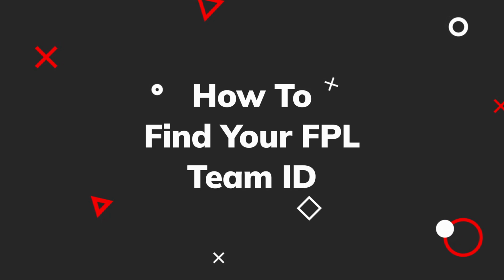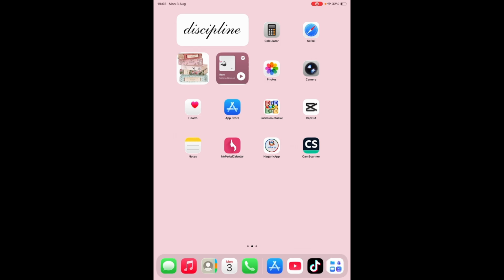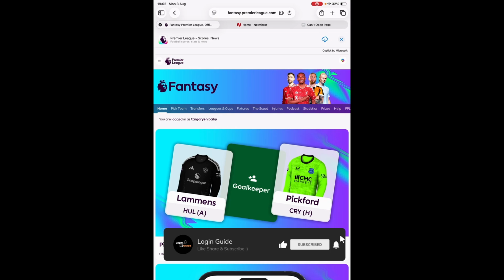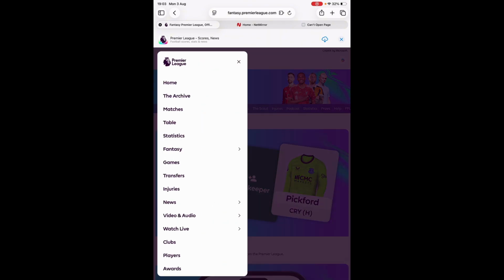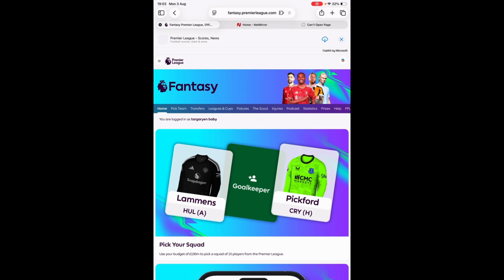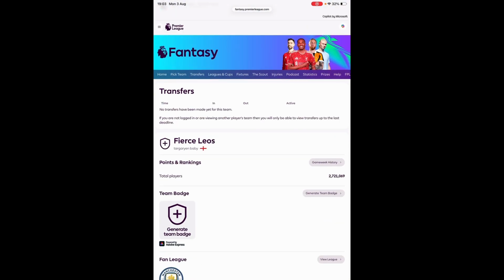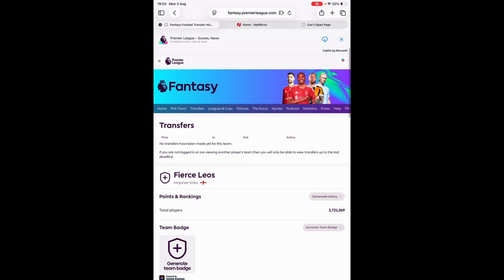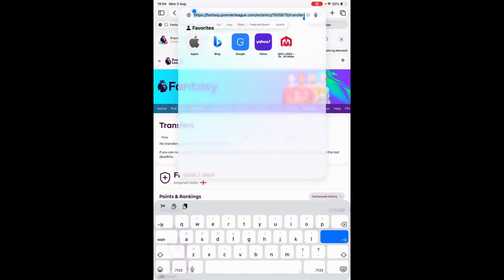Find Your FPL Team ID (Fantasy Premier League 2026 Guide)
Want to find your Fantasy Premier League (FPL) Team ID? ⚽🔍 This step-by-step 2026 guide will show you exactly how to find your FPL Team ID so you can use it for league tools, team tracking, statistics, and other Fantasy Premier League features!

What You’ll Learn in This Video:

How to find your Fantasy Premier League Team ID
How to identify your team ID from your FPL account
Tips for using your Fantasy Premier League Team ID

Whether you need your FPL Team ID for a fantasy football tool, a mini-league, team statistics, or any other FPL feature, this tutorial will help you find it quickly and easily.

📌 Chapters:
⏱ 0:00 - Introduction
⏱ 0:10 - How To Find Your FPL Team ID (Step by Step)